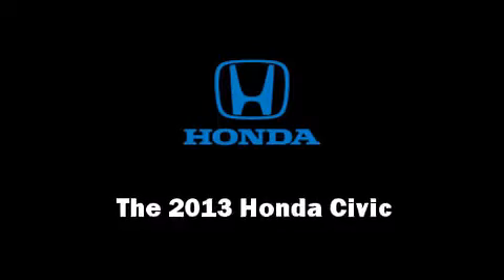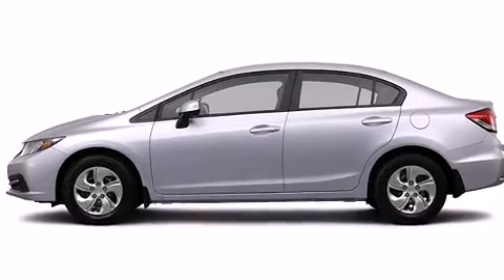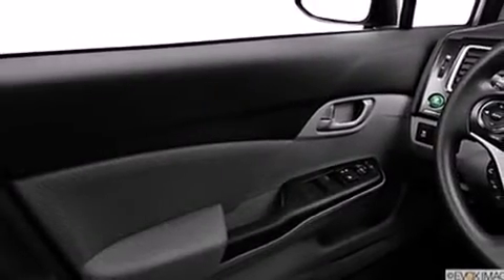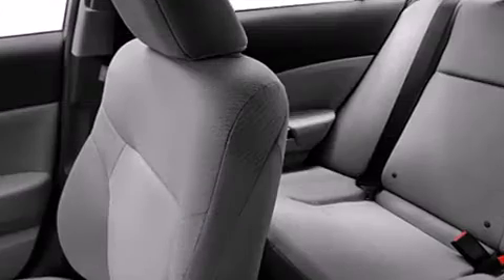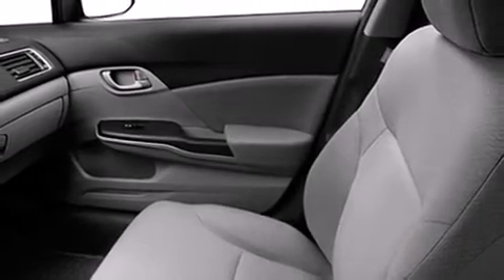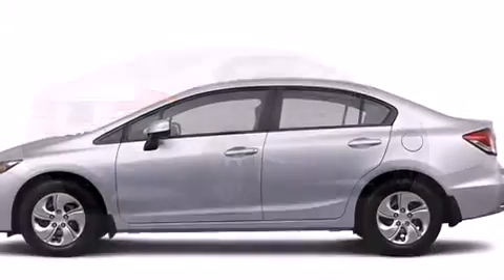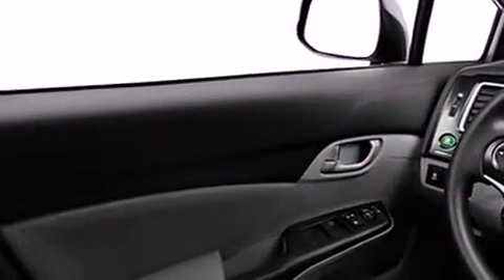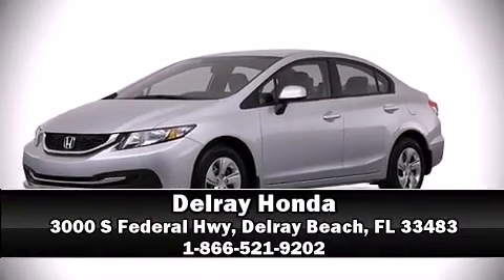2013 Honda Civic LX in Delray Beach, FL 33483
Delray Honda
3000 S Federal Hwy

You're going to love the 2013 Honda Civic. This 4 door, 5 passenger sedan leads among competitors in its segment. Smooth gearshifts are achieved thanks to the efficient 4 cylinder engine, and for added security, dynamic Stability Control supplements the drivetrain. Both high fuel economy and flexible performance are assured by the 5 speed automatic transmission. Top features include remote keyless entry, 1-touch window functionality, a tachometer, an outside temperature display, tilt steering wheel, power door mirrors, power windows, and more. You and your passengers will enjoy the stereo system, which includes a CD player with MP3 capability, and 4 speakers, providing excellent sound throughout the cabin. Honda ensures the safety and security of its passengers with equipment such as: dual front impact airbags with occupant sensing airbag, front SIDE impact airbags, traction control, brake assist, a security system, and ABS brakes. This car was designed with safety in mind, allowing you to drive with even greater assurance. We have the vehicle you've been searching for at a price you can afford. Stop by our dealership or give us a call for more information.